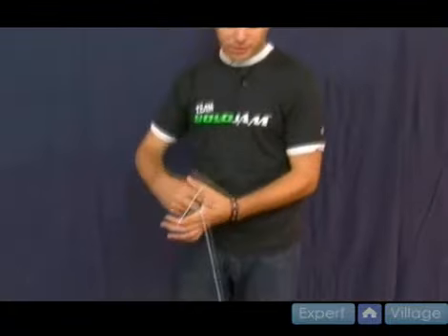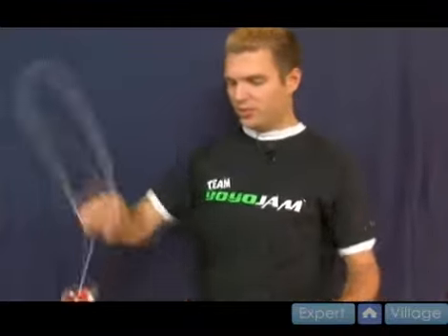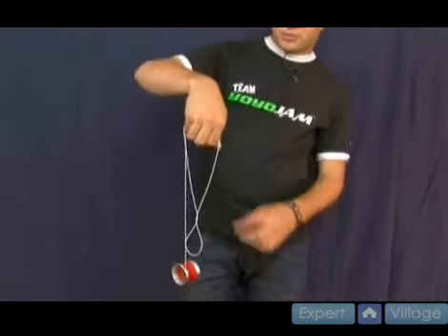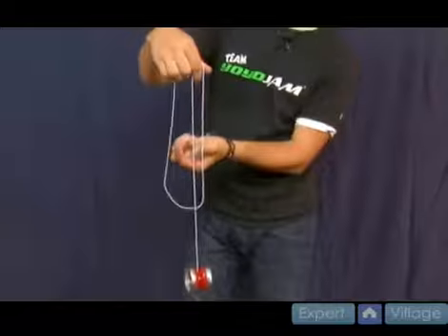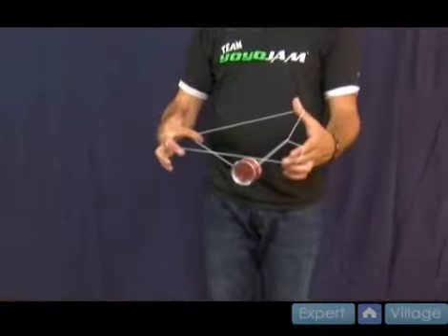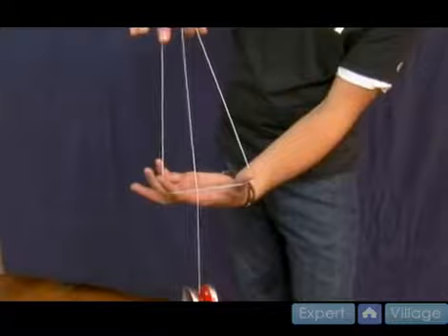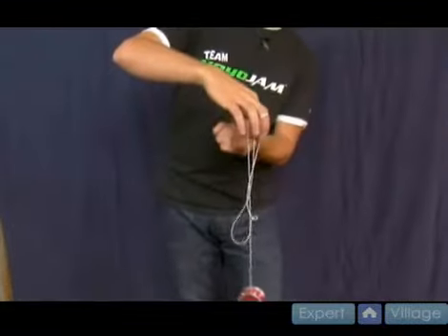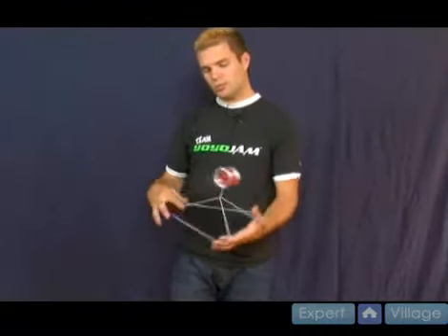How To Do The Drop In The Bucket Mount Yo Yo Trick - 10 How To Do Expert Yo Yo Tricks